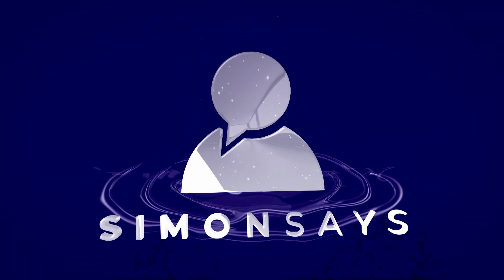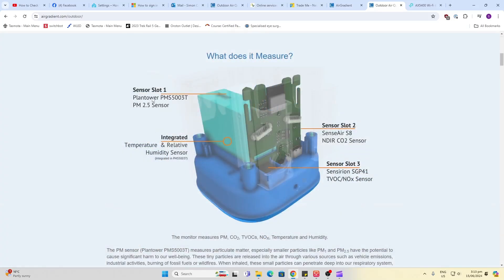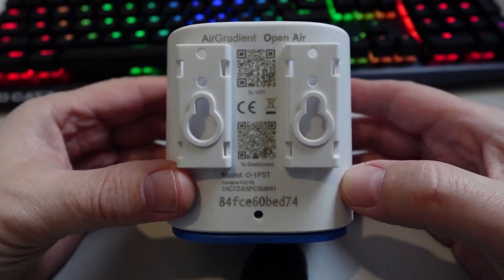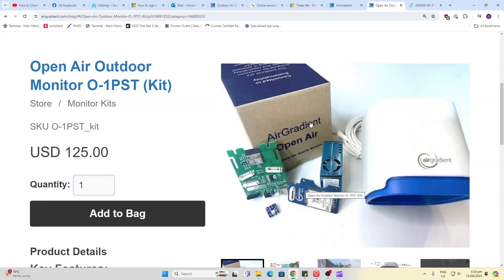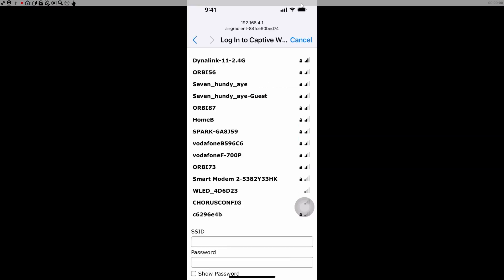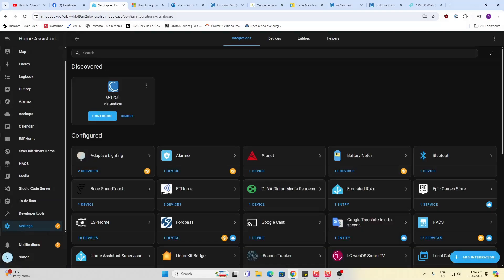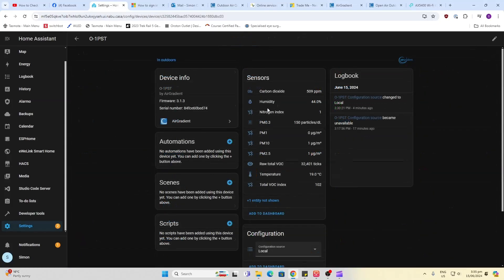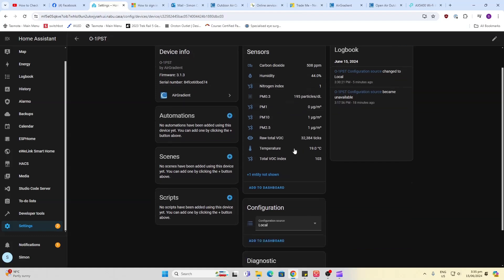Air Gradient Outdoor Air Quality Sensor with Home Assistant Integration